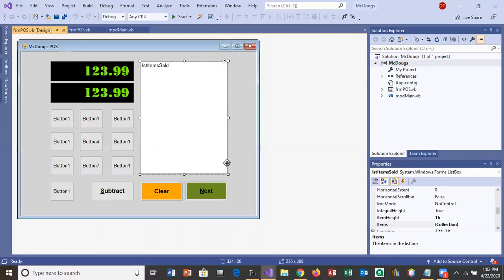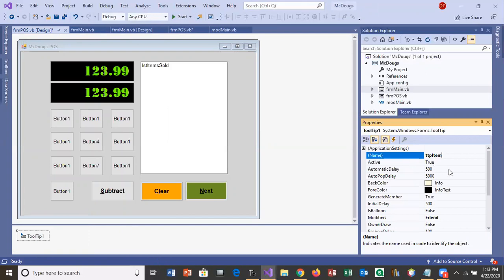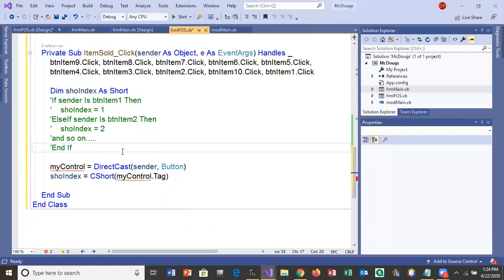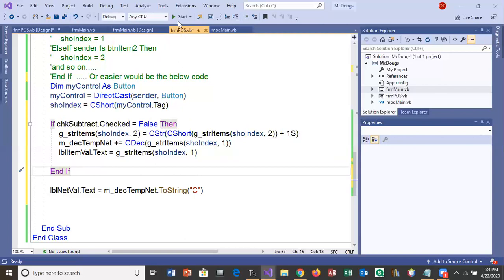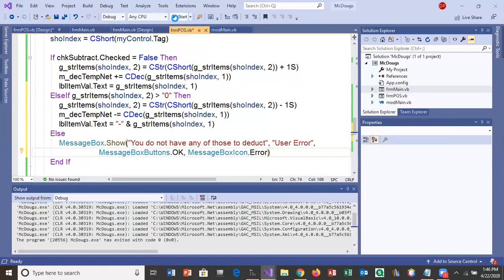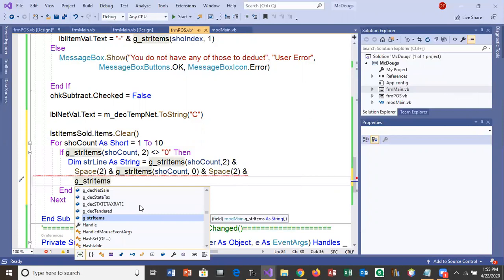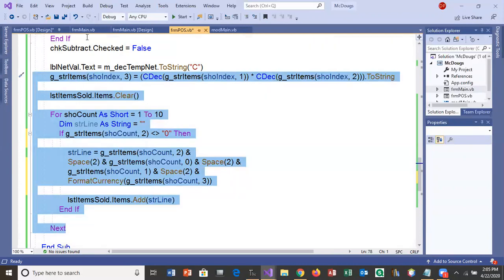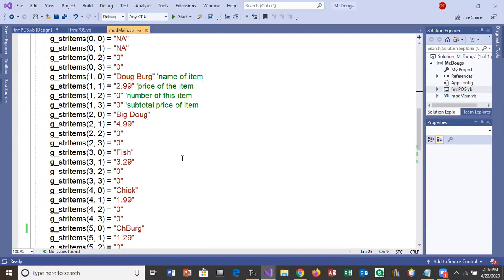CMPSC124 Event Driven Programming - 4/22/2020 Pt. 2 of 2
Pt. 2 of 2 of The POS Form and modMain for the Final Project